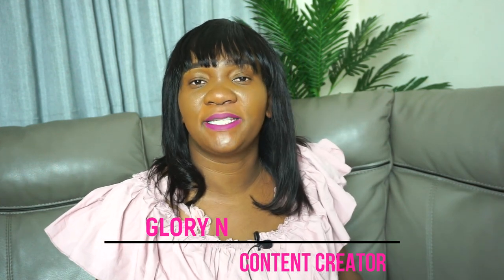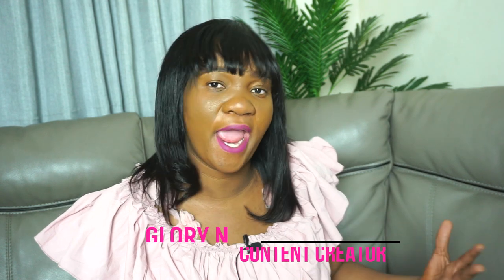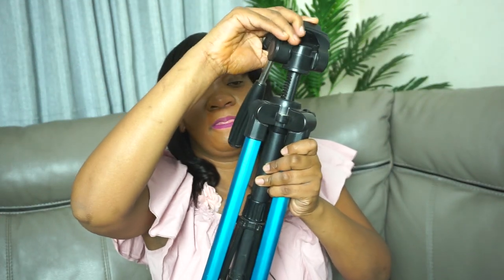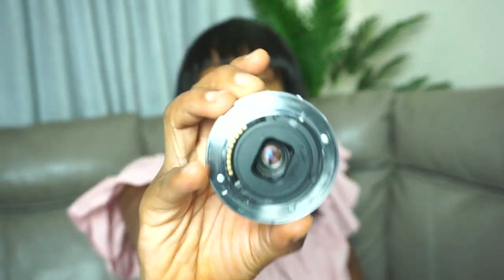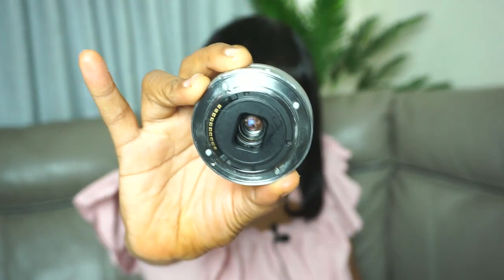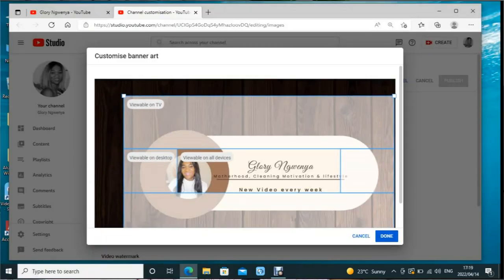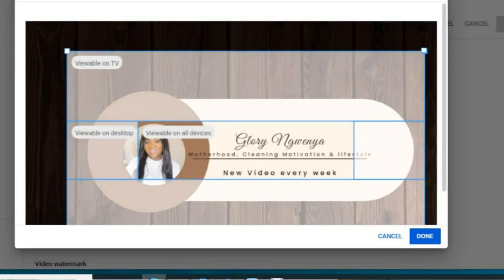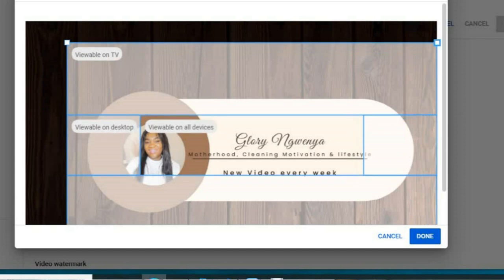How to :Start a Youtube Channel in 2022#Howtostart#youtube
Alot of people always ask "How do I start a Youtube channel? What do I need to start a Youtube channel?Is it for free to start a youtube chanel?What kind of equipment do I need to start a youtube channel?In This video I have simplified evrything you need that is the basics .I hope you find this video usefull

A little bit info about me .

I am a mom of two beautifull girls and we curently reside in South Africa.I am a God fearing lady and i believe my purpose is to give hope to the hopeless and share the love of God to others.
 My name is Glory Ngwenya and i upload motherhood related videos ,skincare,hair and relationships advice videos.

Camera i use :
Canon 600D
Sony A 6000
Nikon 3400

Lighting
Natural lights for vlogs
studio lights for Sit down videos